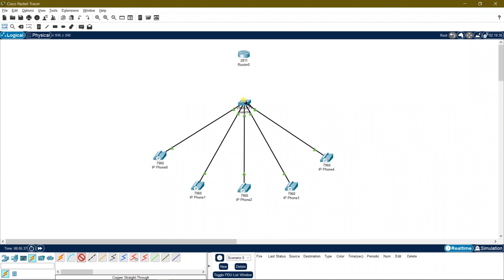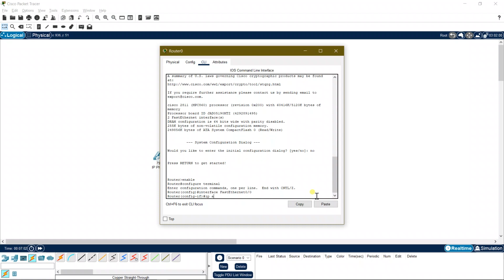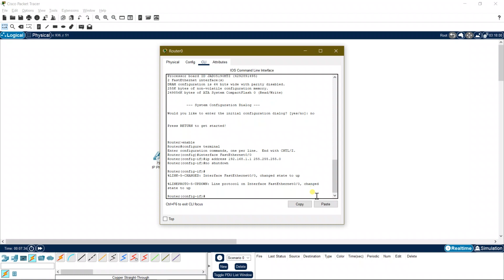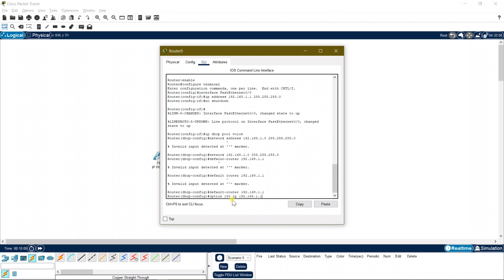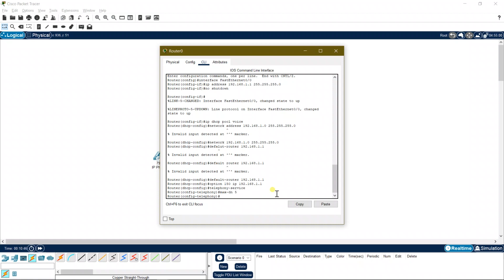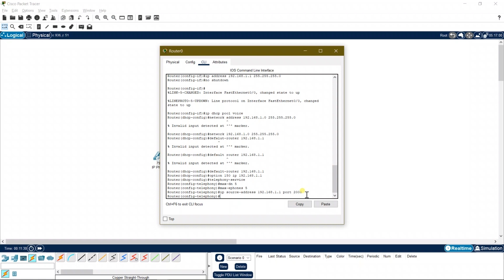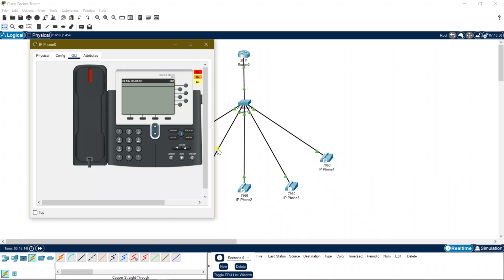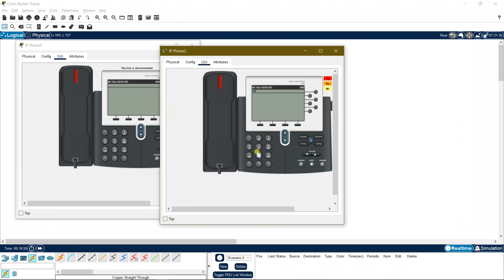IP phone configuration using CISCO packet tracer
In this video, we are configuring VOIP in packet tracer with 5 IP phones through the switch, router with simple steps.